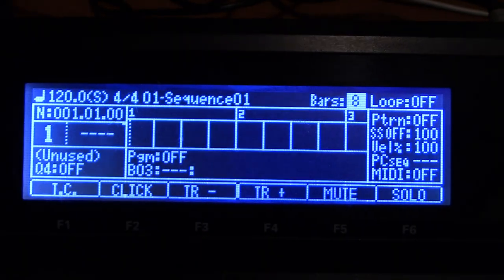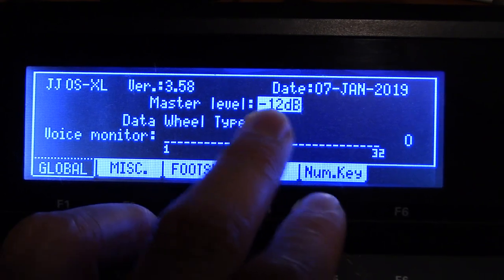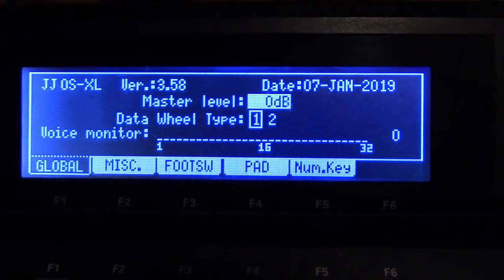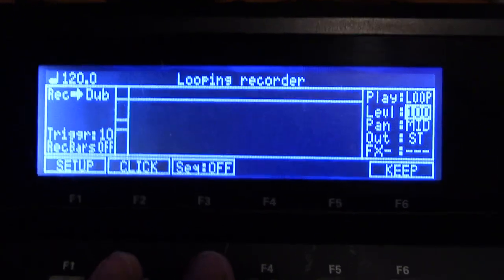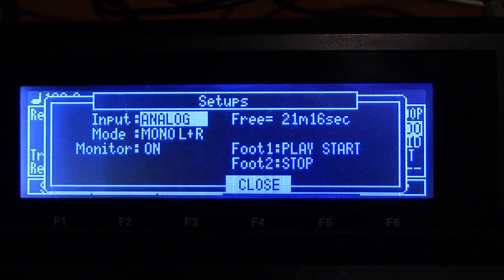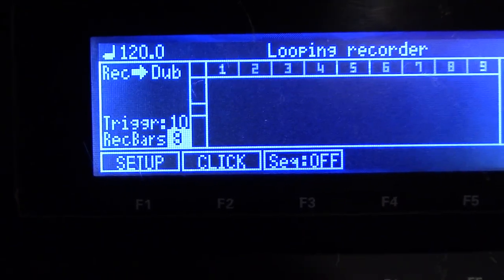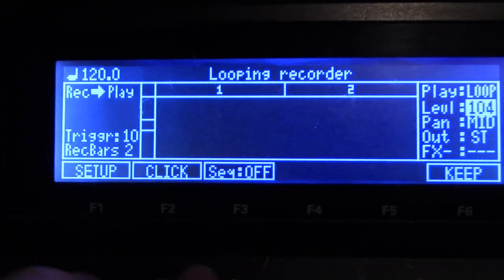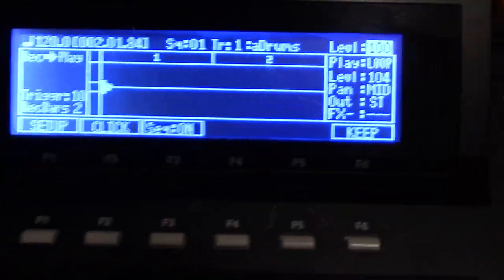Akai MPC 2500 - Looping Recorder Overview - jjosxl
Checking out  the Looping Recorder in jjosxl.